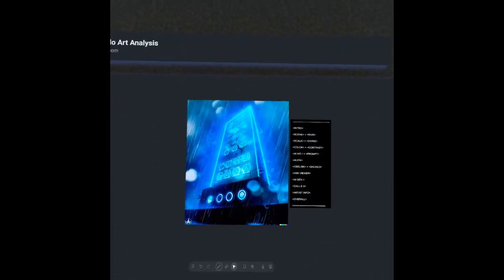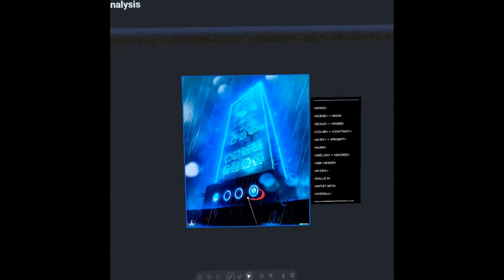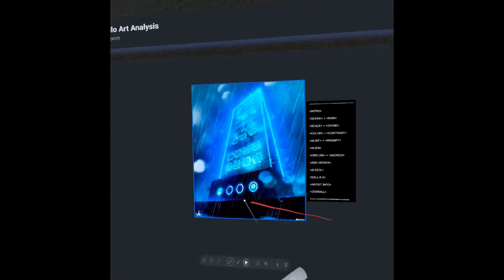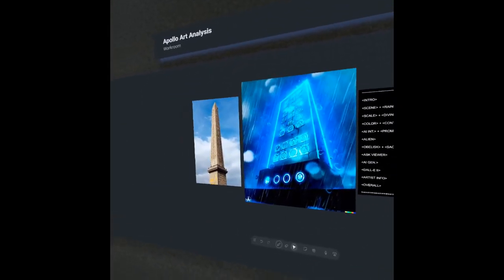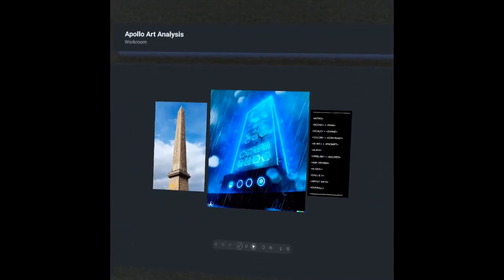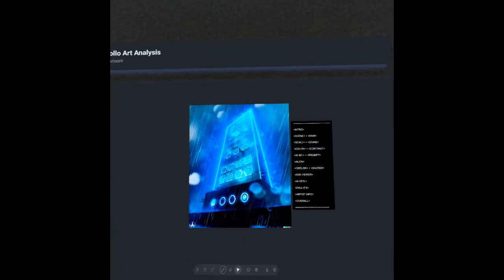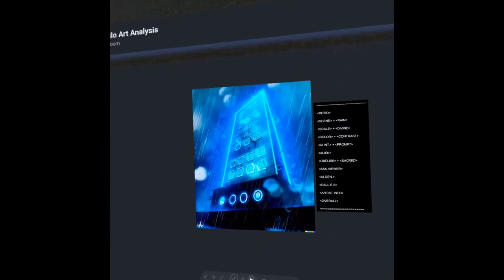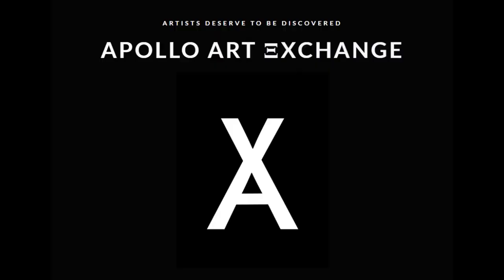"Obelisk of the future" - ΛЯƬIX | Apollo Art Analysis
Created by ΛЯƬIX, this sacred AI Generative painting presents a massive alien obelisk as an ethereal glow denotes the divinity of this destination to the densest degree.

Set amidst the metaphysical interpretations of OpenAI's DALL-E II is a powerful piece presenting profound points on divinity through light and scale, the sacred scenes of AI Generative art and the striking significance of the Obelisk.

In its initial introduction we're met with a massive monument commanding the center region of the spatial composition. Amidst this scene we see it raining heavily as these sideways streaks send a sense of energy towards all who stand before it.

Notice just how large this monument stands. Such a scene provides this grand sense of scale as it denotes a divine destination of the highest order.

Colors within this work consist of the darker foundations of black with blue and white accents of a fluorescent nature. This works directly with a light-on-dark contrast to capture and captivate its viewers.

Here we see an AI's interpretation of the original prompt "Abstract alien obelisk". There's no doubt that we're viewing a foreign scene as countless hieroglyphs call us forth in curious wonder.

For thousands of years the Obelisk has been used to represent a plethora of metaphysical symbolism from the duality of the cosmos to the afterworld and beyond.

Where are we?

What exactly are we viewing here?

How does this piece make you feel?

Now that we have these profoundly powerful AI Generative art apps we're witnessing sacred and surreal scenes born from these omnipotent prompt-based programs.

OpenAI's DALL-E II has sparked a creative renaissance among the masses. Only now are we beginning to grapple with the implications of this strange new world…

Artix is an established digital artist working across a multitude of AI Generative art programs. This piece marks the artist's inaugural induction into the halls of the Apollo Art Archive.